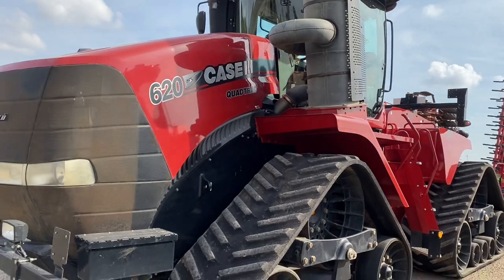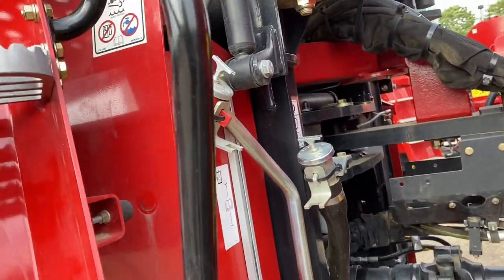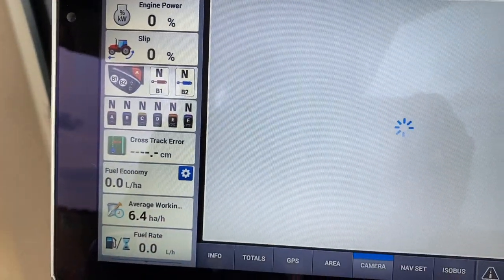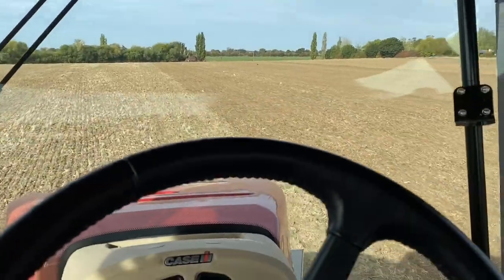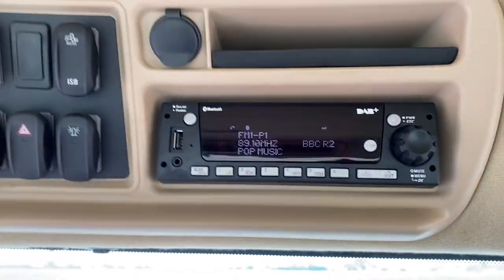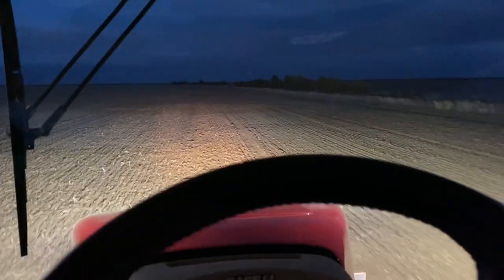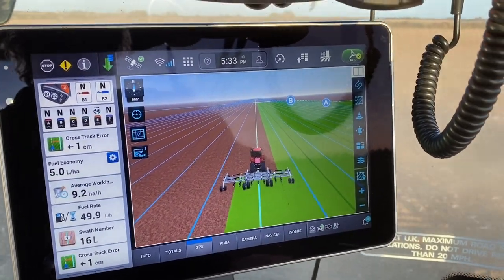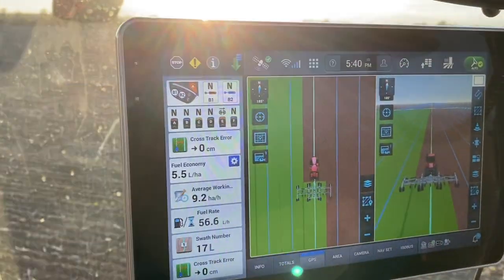Drilling with the Case Quadtrac 620 and Vaderstad Rapid 8m drill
Spend awhile with me on the Quadtrac, the new one!